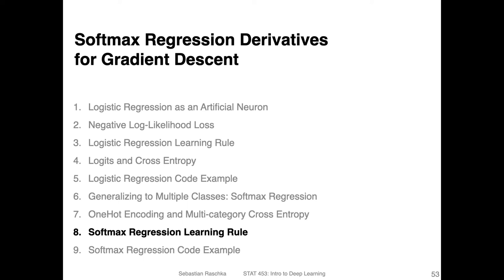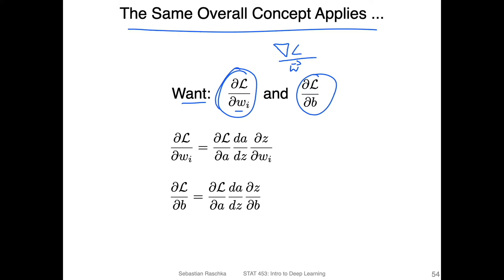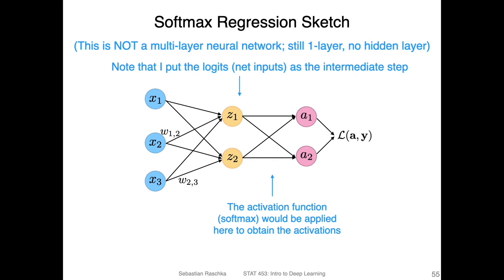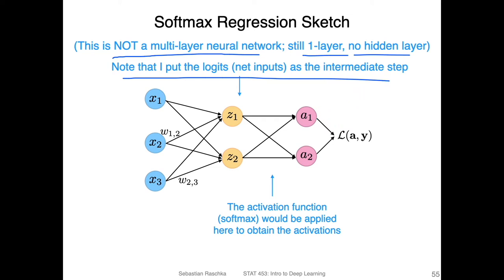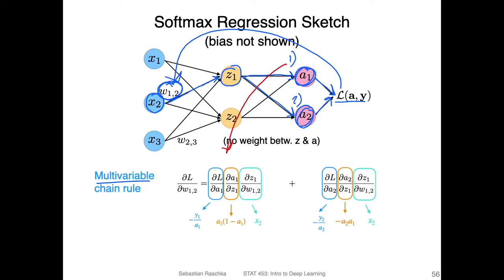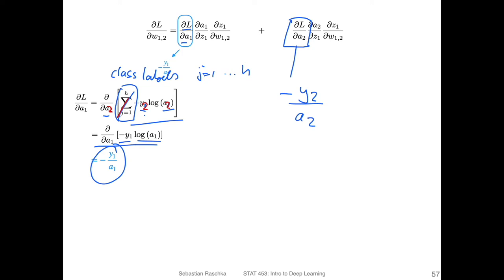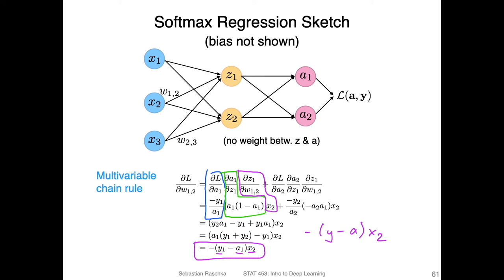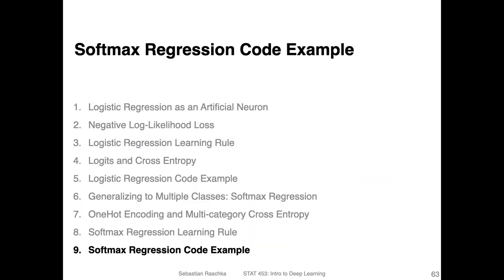L8.8 Softmax Regression Derivatives for Gradient Descent